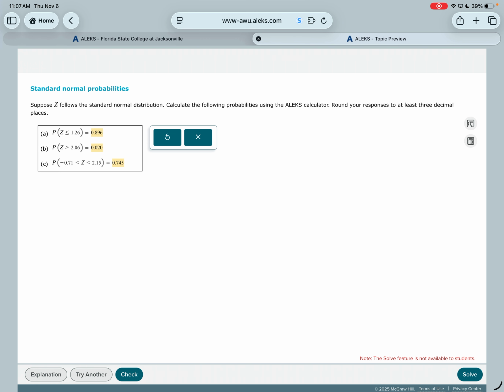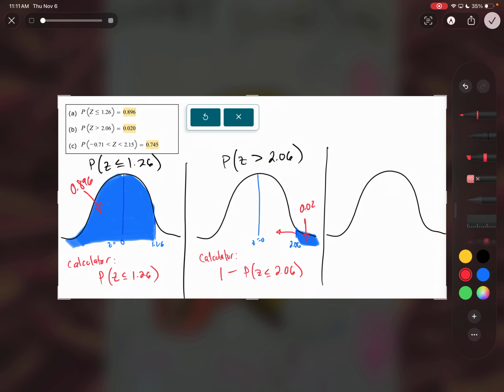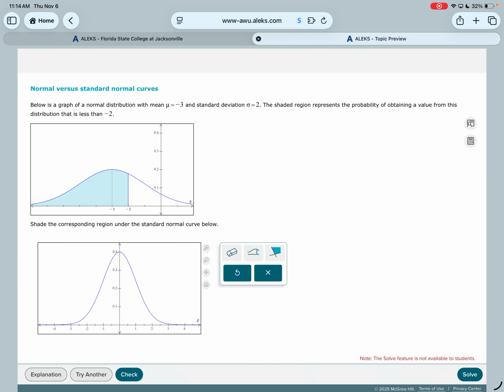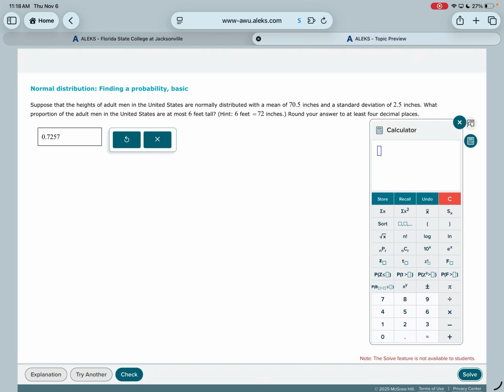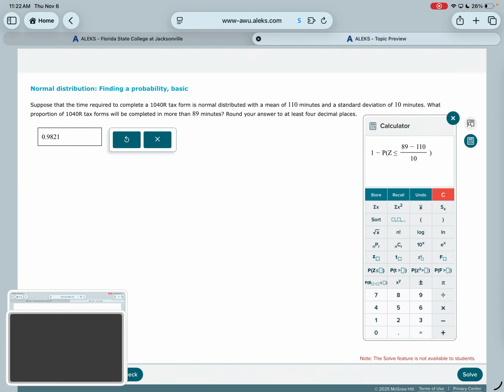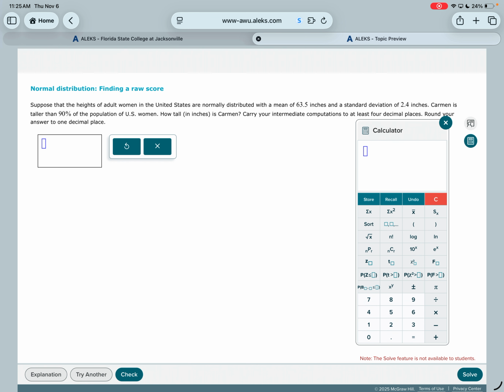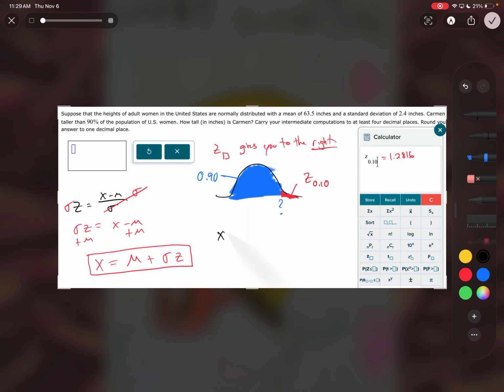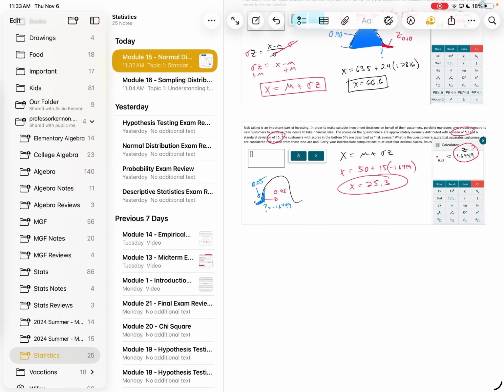Module 15 - Normal Distribution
STA2023 - Module 15 - Normal Distribution

Topics Covered:
Topic 1: Standard normal probabilities
Topic 2: Normal versus standard normal curves
Topic 3: Normal distribution: Finding a probability, basic
Topic 4: Normal distribution: Finding a raw score